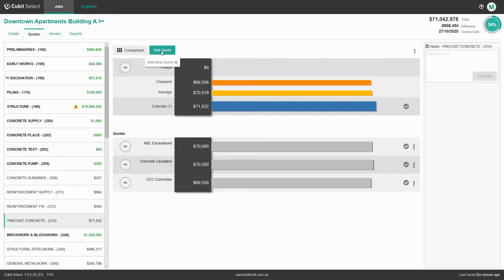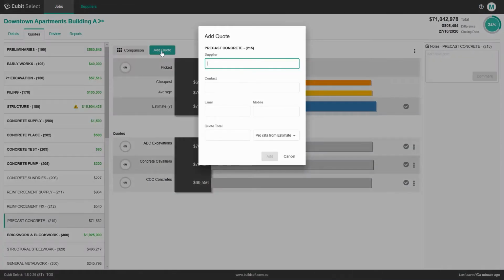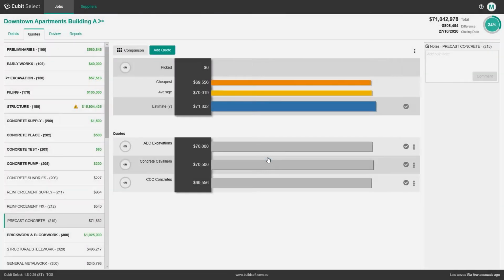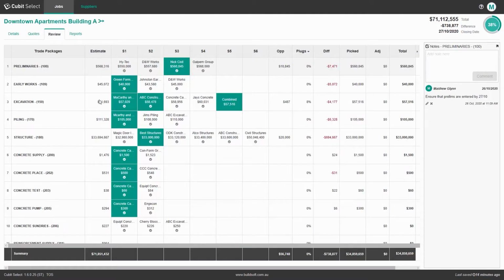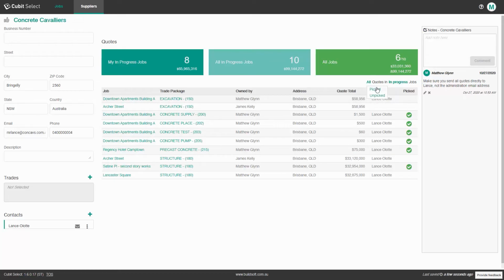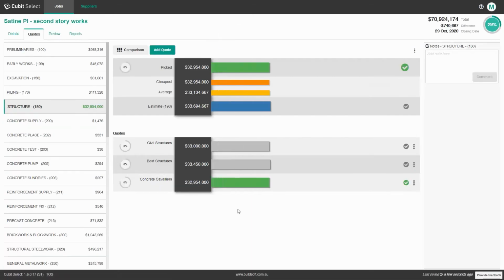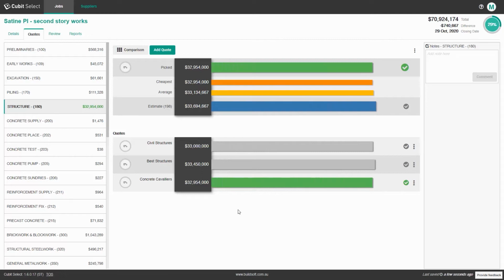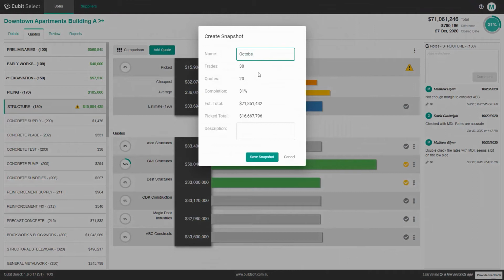Cubit Select: Enhanced Quote Management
Cubit Select enables you and your team to work more efficiently than ever before, organising your information and storing it in one, easy-to-access system.

Cubit Select (formerly named Bartender) is an innovative, online system that enables you to store, compare, and select quotes or rates from your contractors, to use in your estimate and help create a winning bid.